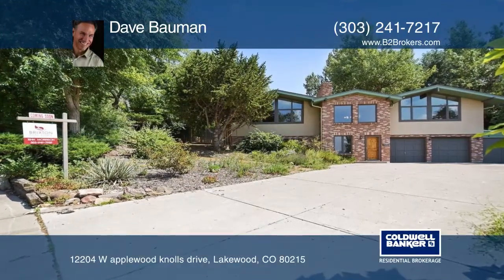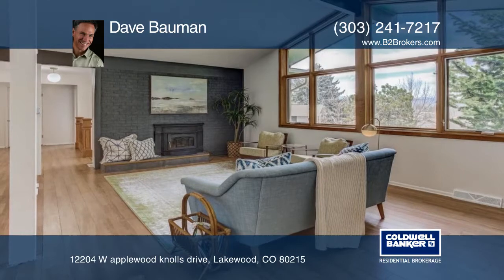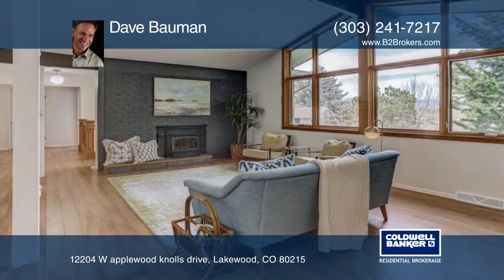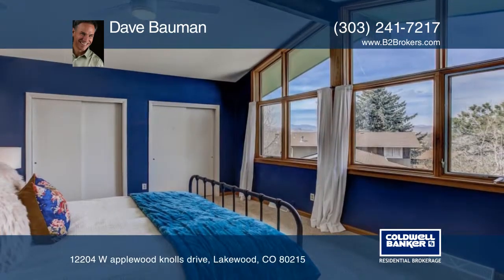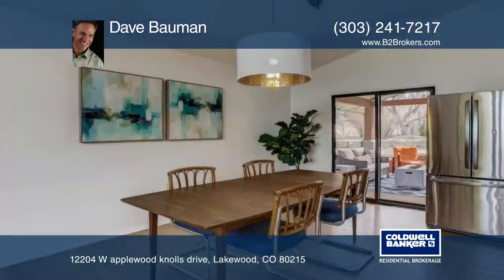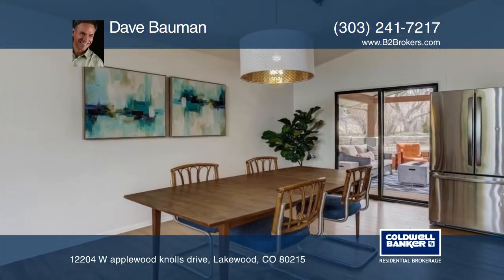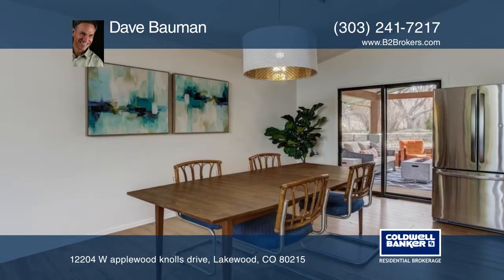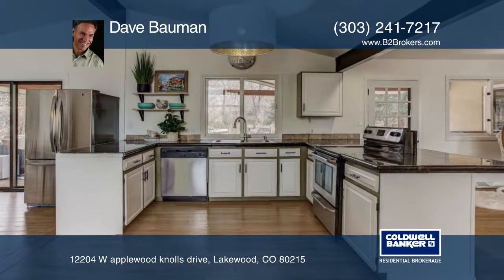Dave Bauman presents 12204 W applewood knolls drive Lakewood, CO | ColdwellBankerHomes.com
12204 W applewood knolls drive, Lakewood, CO

Spectacular home in a perfect location! Nestled in the desirable Applewood Knolls neighborhood on almost ½ acre. This lovely home features mountain views, backs and sides to a creek providing a private, professionally landscaped oasis. Immediately upon entering the home you are greeted with vaulted